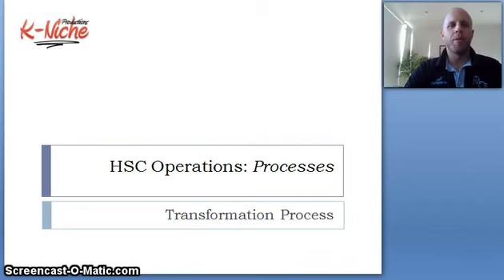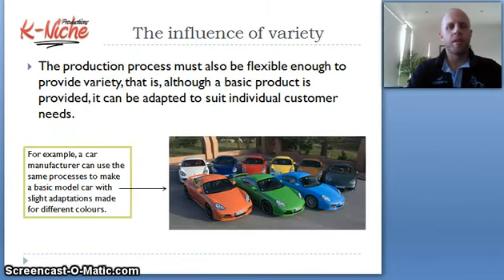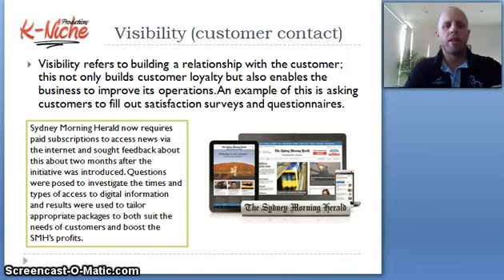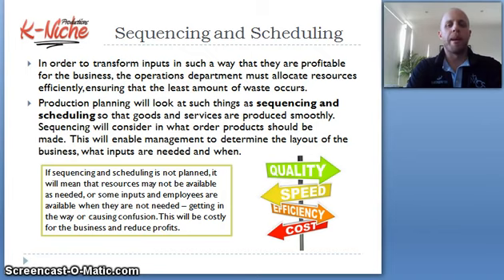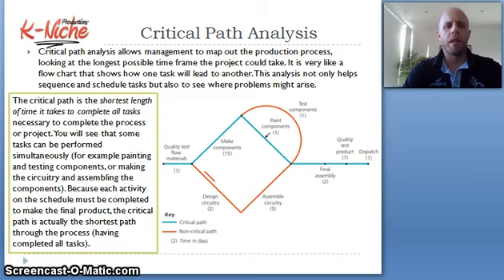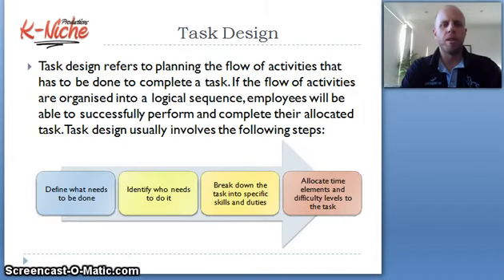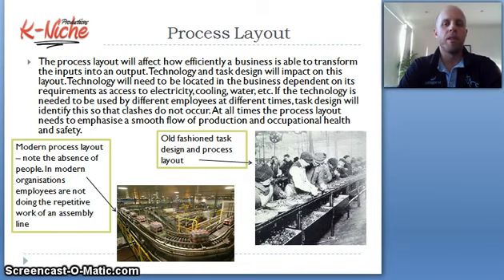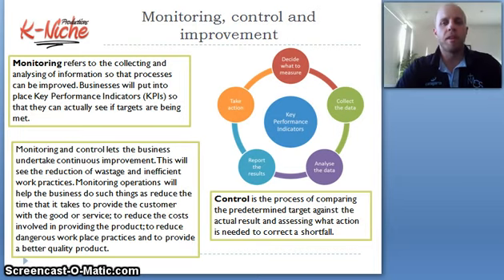Kniche HSC Operations Transformation Processes